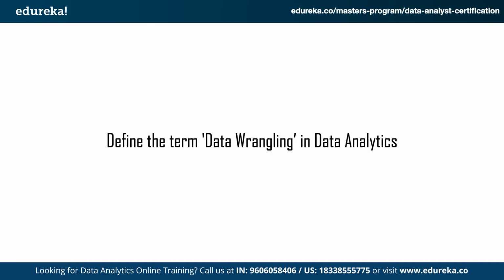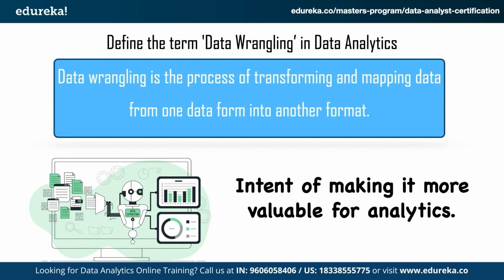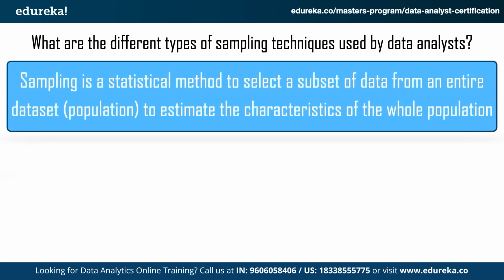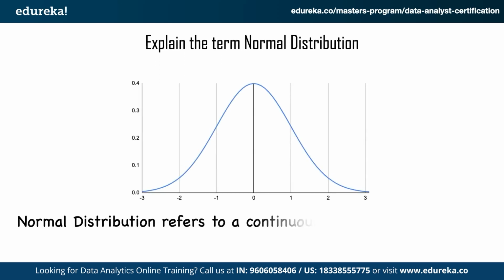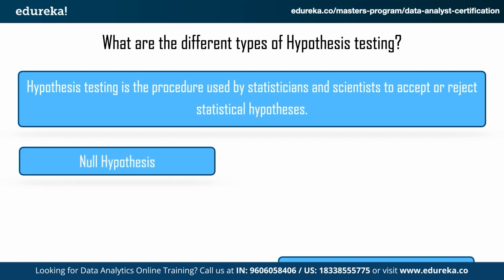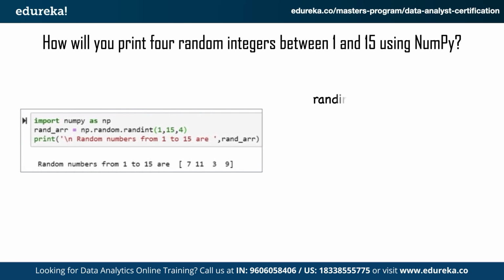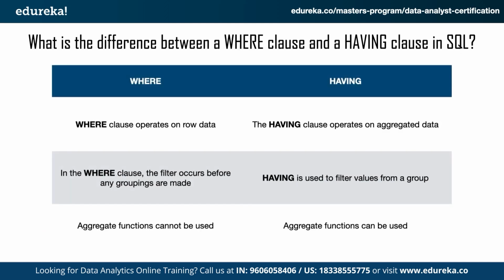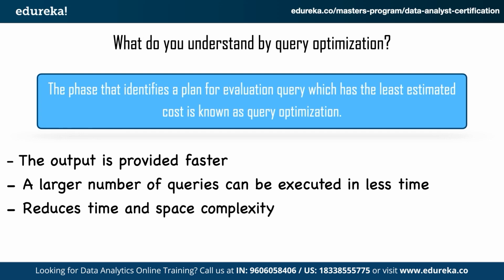Data Analyst Interview Questions and Answers | Data Analytics Interview Questions | Edureka Rewind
In this Edureka Data Analyst Interview questions video, you will learn what kind of data analytics questions you can expect in the interview, How to answer them and much more. This Data Analyst Interview Questions video will give you a more comprehensive list of questions to crack your data analyst interview.
00:00:00 Introduction
00:01:26 Agenda
00:01:44 General Data Analyst Interview Questions
00:10:36 Data Analyst Interview Questions on Statistics
00:14:39 Data Analyst Interview Questions on Python
00:19:18 Data Analyst Interview Questions on SQL
00:22:56 Conclusion